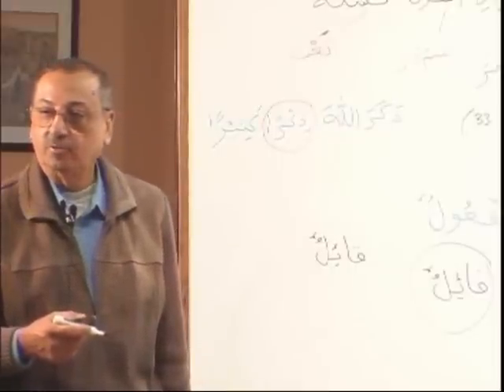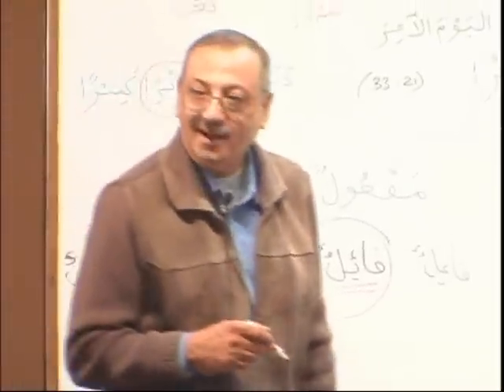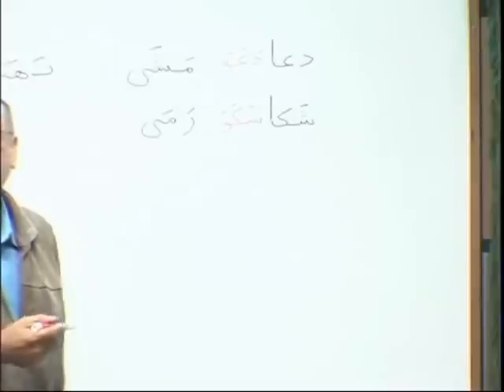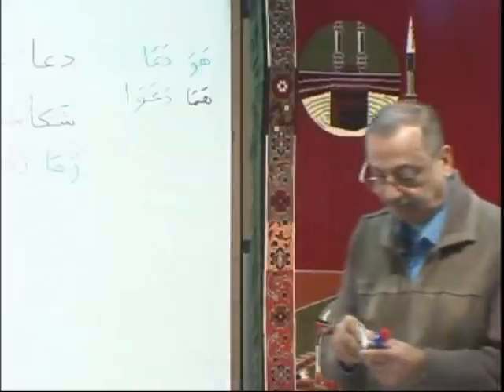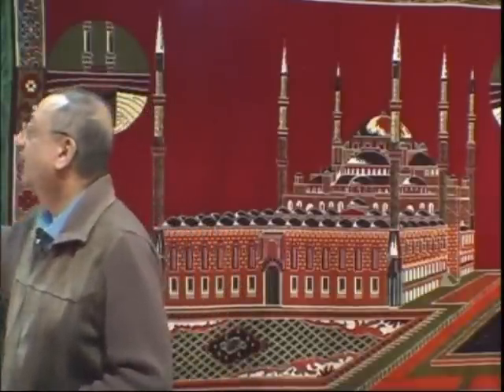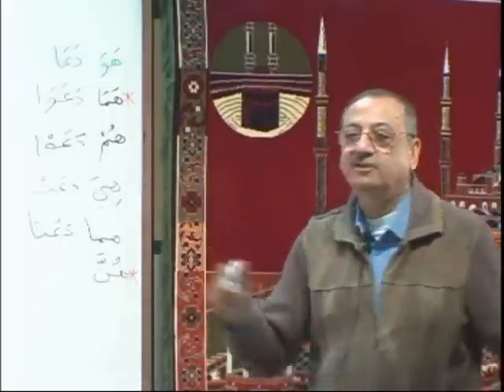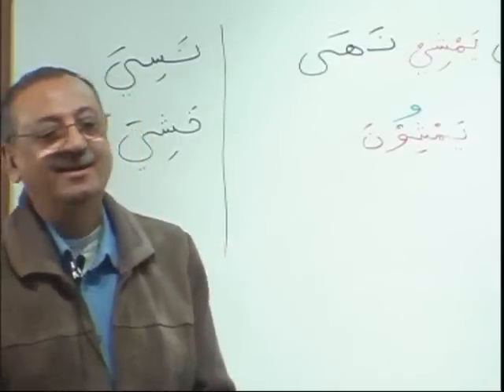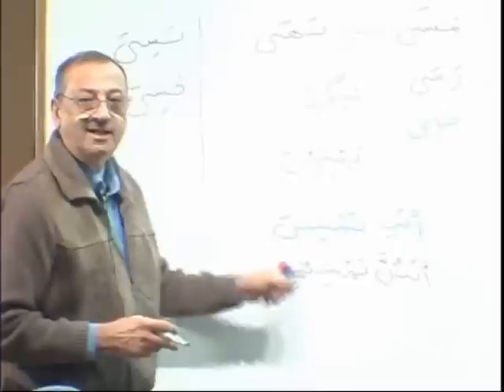Madina Arabic - Book 2 - DVD 13 - Part B3